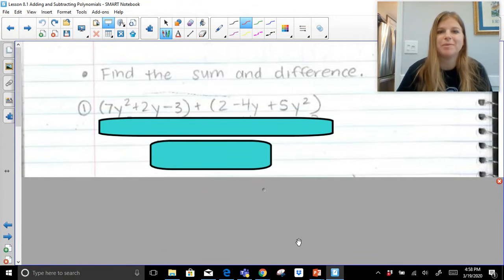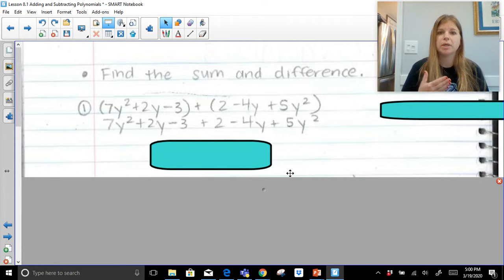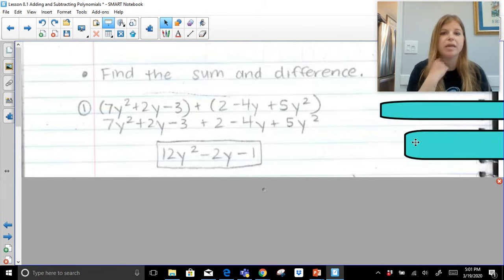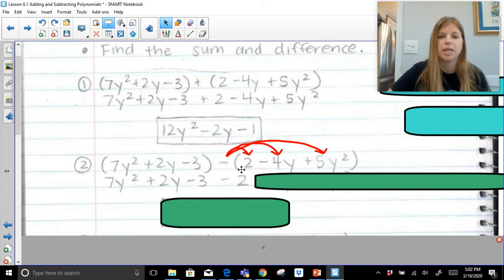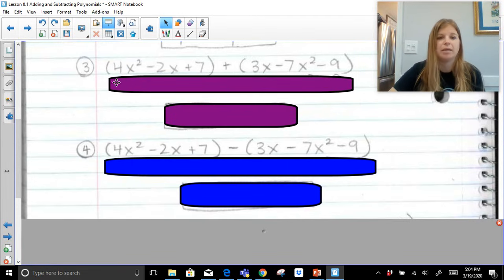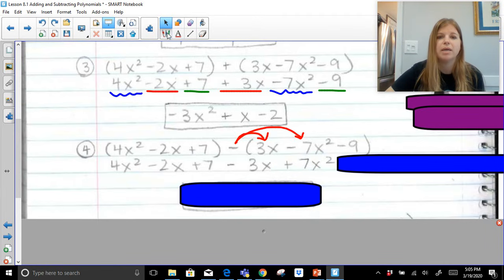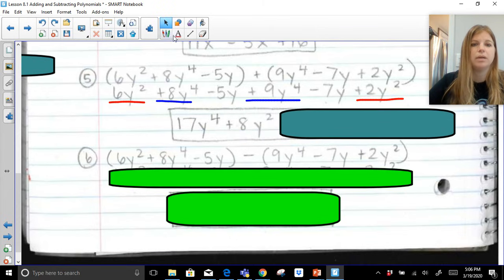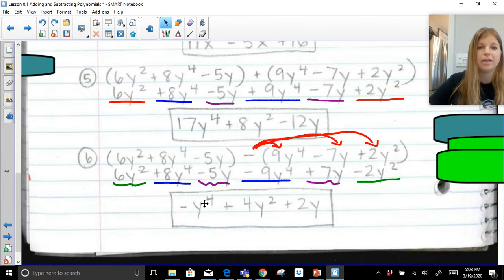Algebra 1 - Adding and Subtracting Polynomials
Join me as I add and subtract polynomials and put them into standard form, as well as state the type of polynomial, the degree, and the leading coefficient.

Quizlet: @yakubovmath
Teachers Pay Teachers:  @iteachalgebra